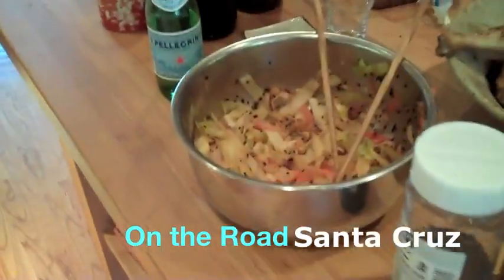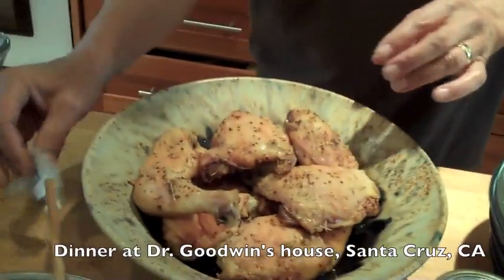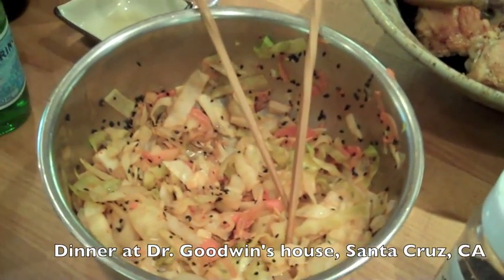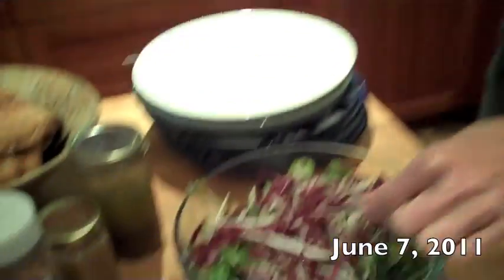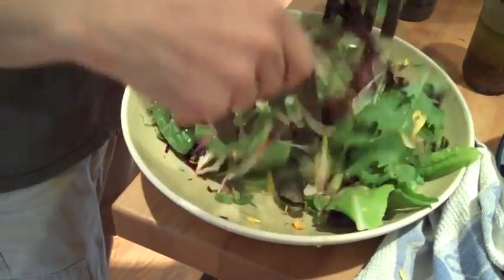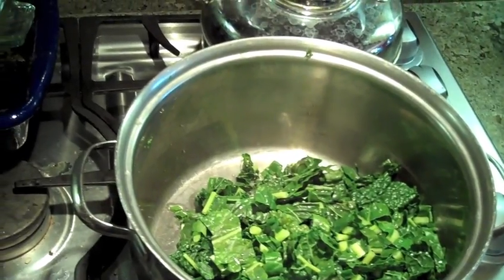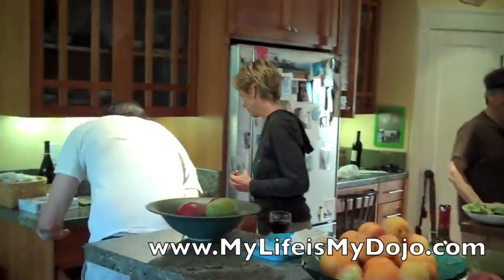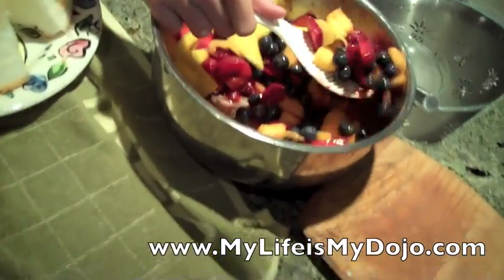On The Road, Martial Arts Life w/ Tom Callos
Tom Callos is the head of The 100 -- a martial arts school for school owners and teachers, on-line. He records "The Diet Chronicles" as a part of his "My Life is My Dojo Project."